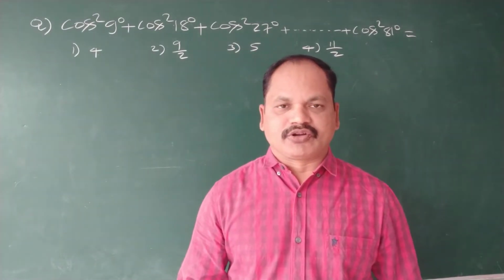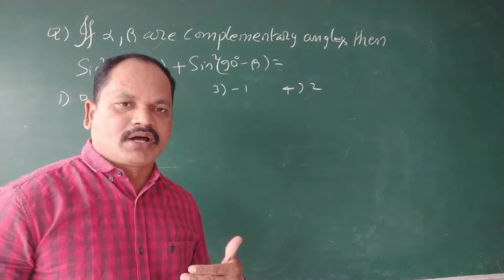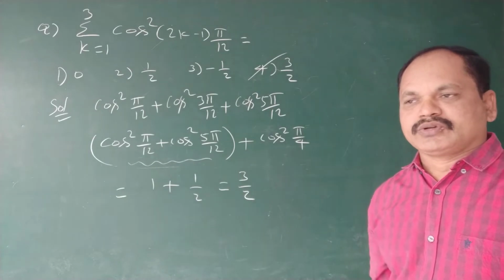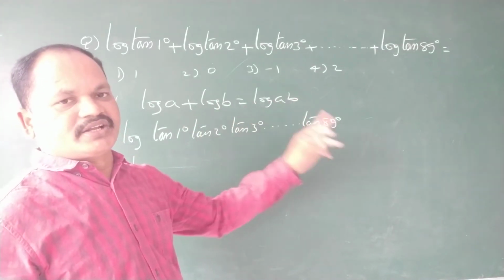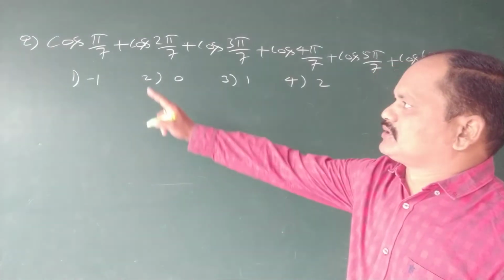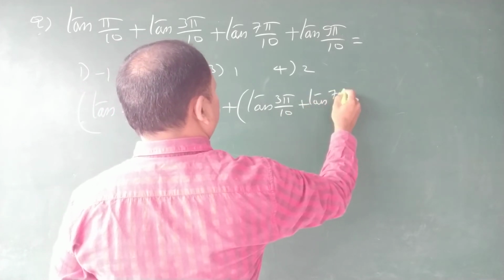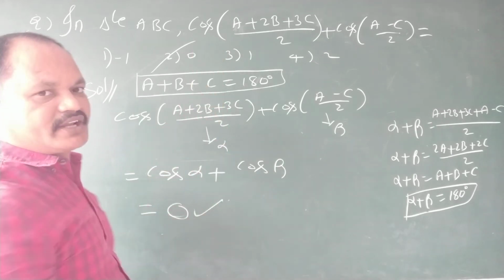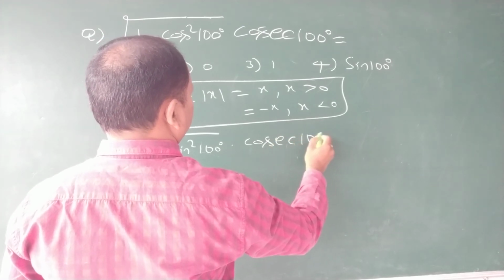Trigonometric ratios part 4